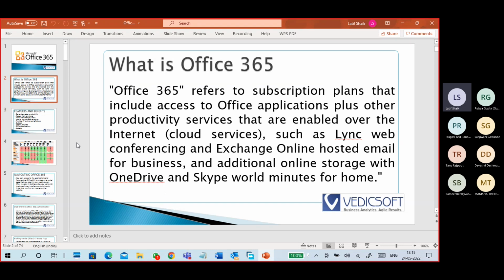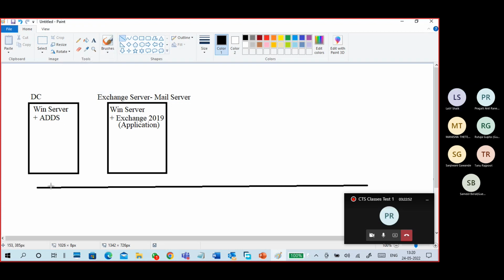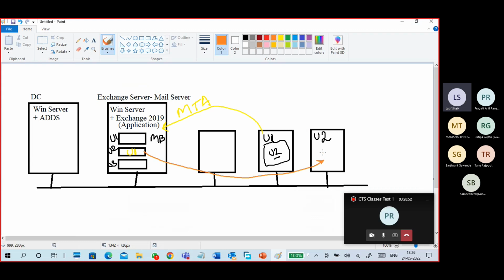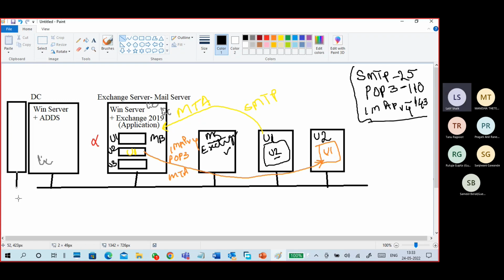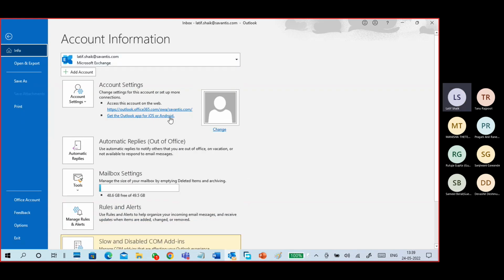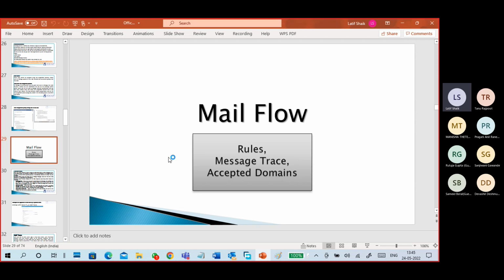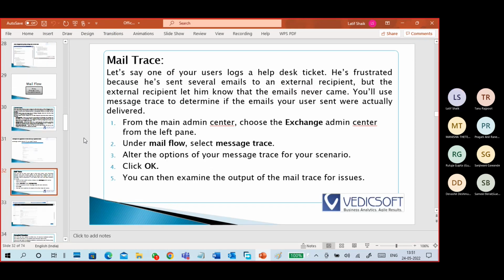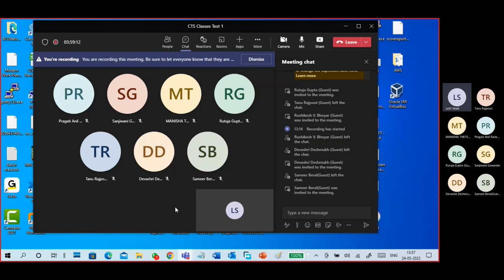(B17) Microsoft Office 365 part4 Exchange - Mail Server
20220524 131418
Exchange

Exchange - Mail Server

For On premisses
-Install , maintain of  MS Exchange Application, and Win Server OS
-License cost of MS Exchange App and Win Server OS
-Hardware Cost of Server
-Redundance - Failover, Load Balancers, Storage
-Network , Security, Firewalls, .

-no need to install , maintain - MS Exchange Application, WIn Server OS
- no Hw cost
-Take suitable package for your organization

-Go to exchange admin console in office 365
-- add users for email accounts
-- configure email accounts with your organization domain name
-give user name and password to users
-users start logins - start using email service

-Mail Flow
-Mail Trace
-Policies
-MailBox management
-Accepted Domain